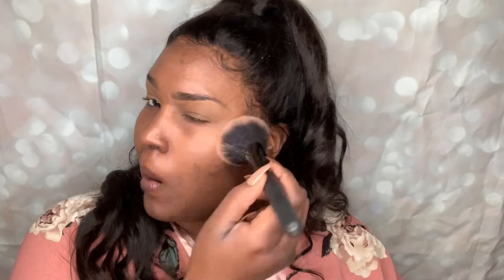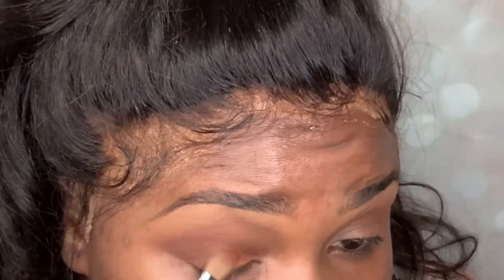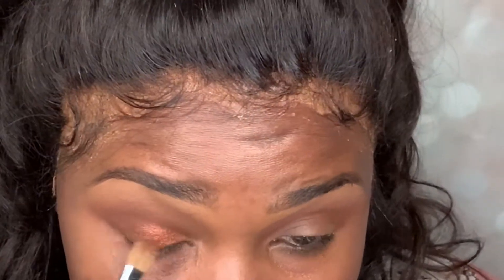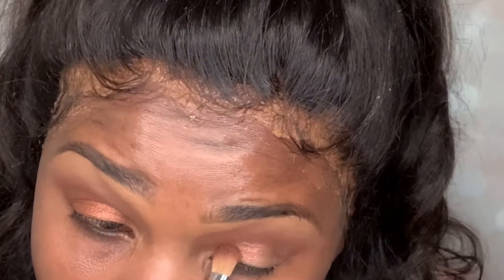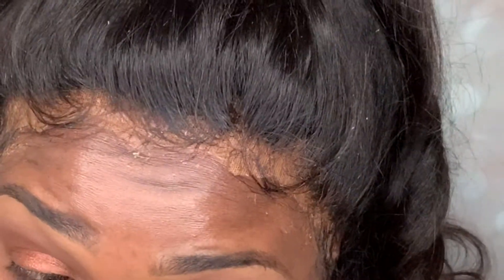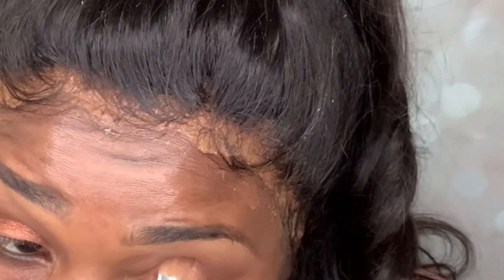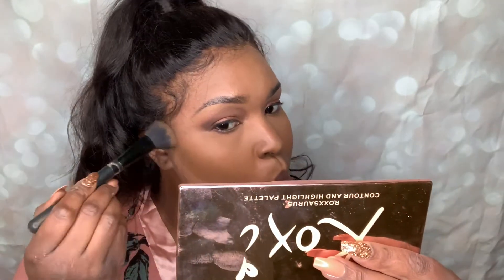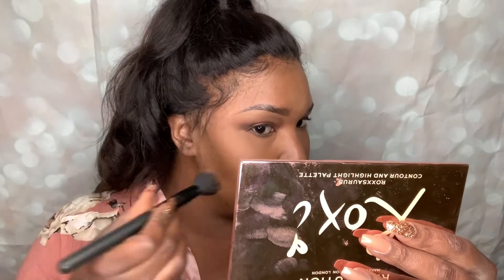Grwm using some of my favorite affordable makeup